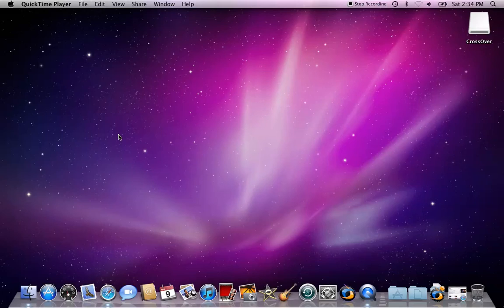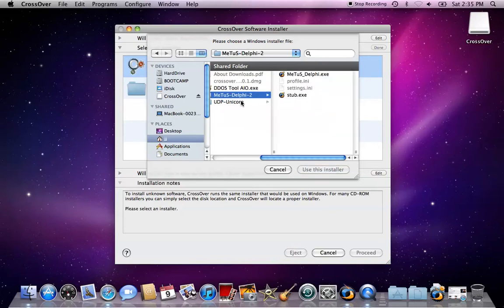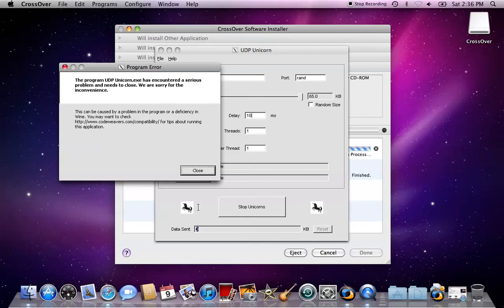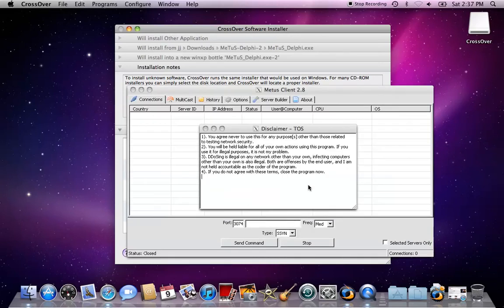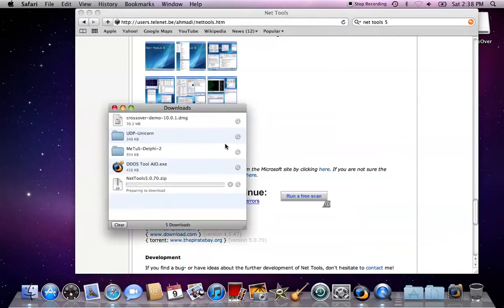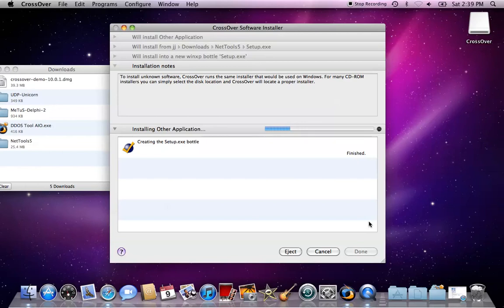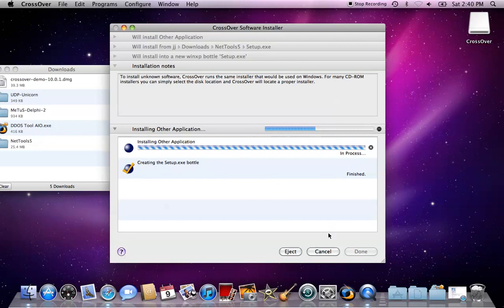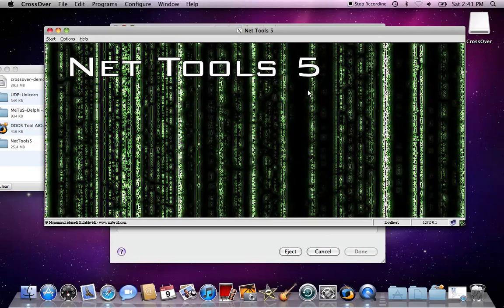how to host boot on a mac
yes u can host boot but idk how to get ip adresses so pleez dont ask me but if u know how then tell me and ill make another video

and i almos 4 got what you do with this is up 2 u this video was made for education purposes but any way enjoy!